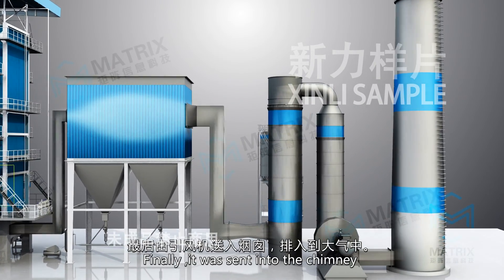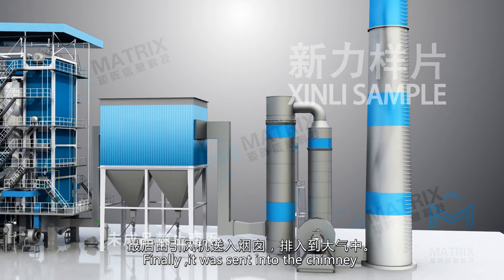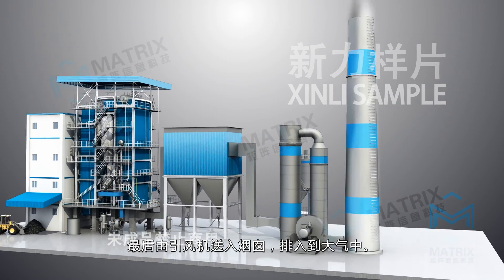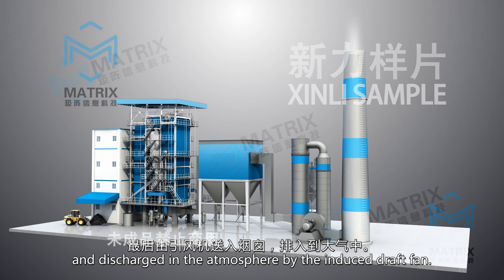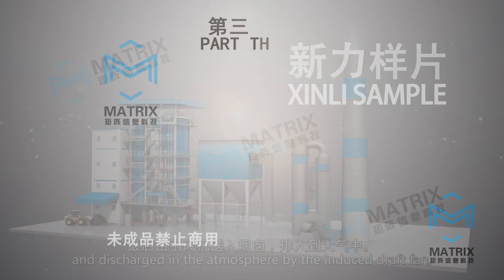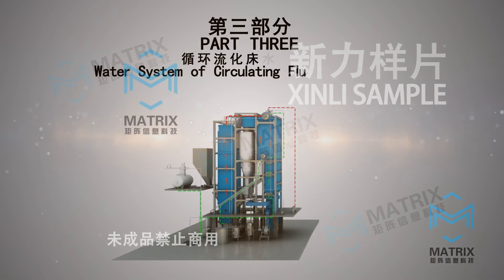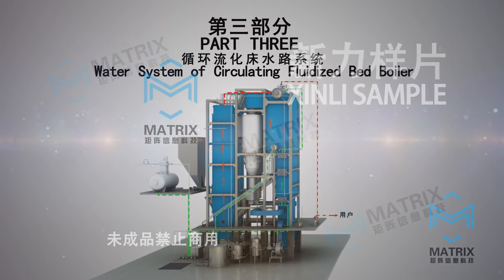新力锅炉循环流化床动画 Animation of Xinli boiler circulating fluidized bed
Circulating fluidized bed combustion technology has the characteristics of high efficiency, clean, and low temperature, it is developed and promoted in recent years. Xinli Boiler takes advantage of the mature advantage of CFB boiler and upgrading the technology, improves the boiler technical performance, energy-saving & environmental performance, and operation reliability. SHX is one series of CFB boilers, it takes advantage of high efficiency external circulating cyclone combustion technology, has the characteristics of high thermal efficiency, high desulfurization rate, compact structure, and easy operation. The boiler could be used in different industrial production and electric generation, it is the ideal alternative heating equipment to the conventional boilers.

Working Process: The fuel is sent to the furnace by the conveyor, mixed with air in the dense phase region, and then fluidized and burned. The high-temperature flue gas carries a large amount of burning solid particles to wash the dilute phase region. When burning, the solid particles transfer the heat to the heating surface and heat the water medium at the same time. The unburned solid particles enter into the separator, are collected by the separator, and returned to the dense phase zone for circulated burn through the return feeder, thus the combustion efficiency is increased. The ignited solid fine particles escape from the separator with the high-temperature flue gas, wash the convective heating surface and the tail heating surface, and they are discharged into the atmosphere after being dusted by the dust remover.